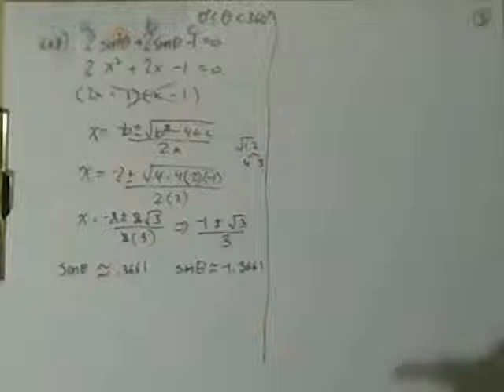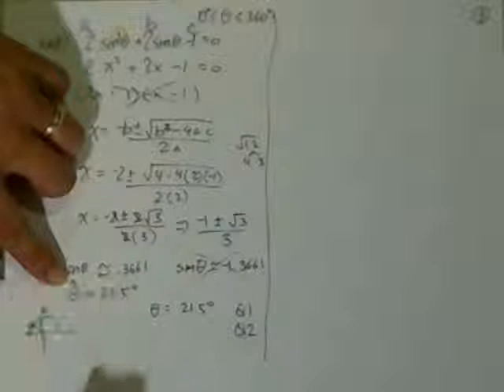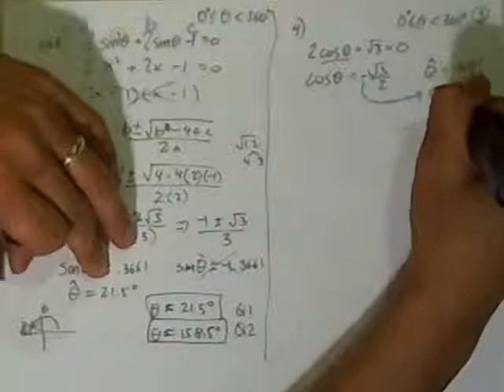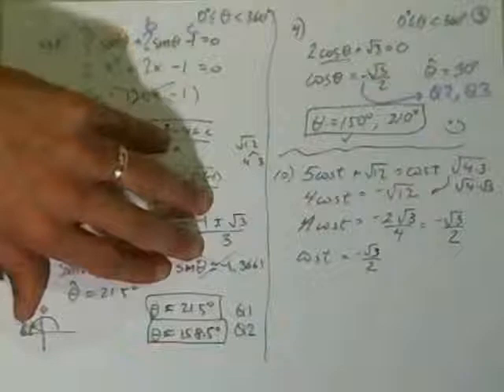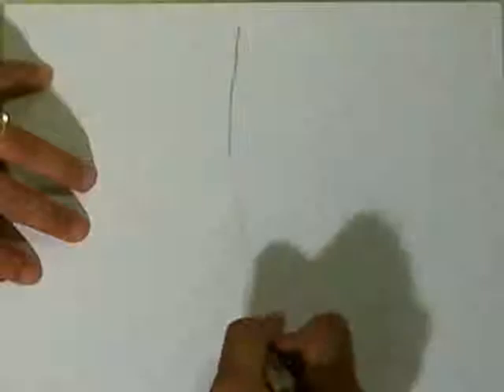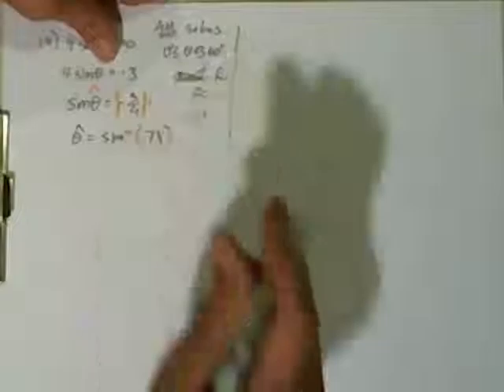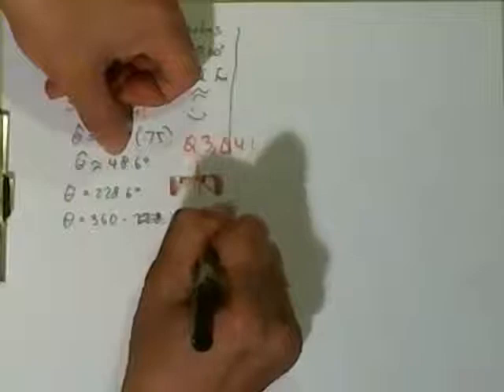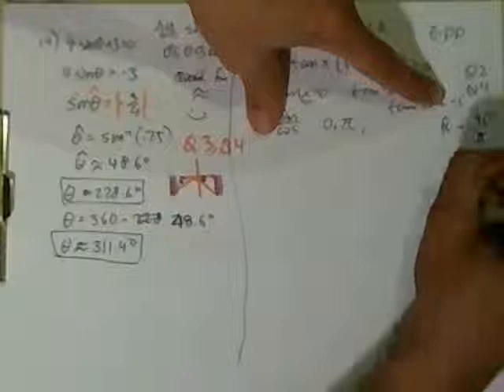TRIGONOMETRY MCKEAGUE CH6 SECT1 PART3OF4.wmv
Trigonometry from Charles P McKeague 4th and 5th edition.  Chapter 6 section 1 with examples explained and some of questions answered for your conveneince.  Mostly Ventura HS, Foothill Technology HS, as well as many other HS that uses Charles P. McKeague